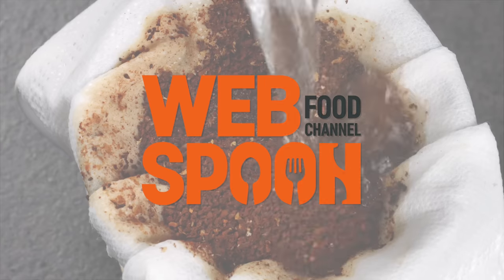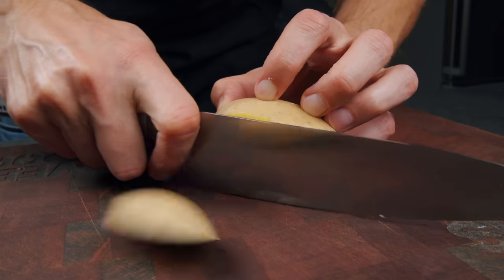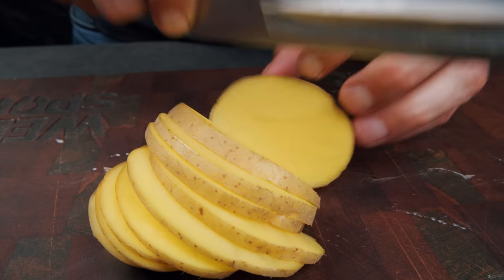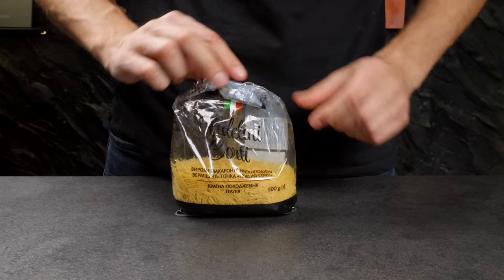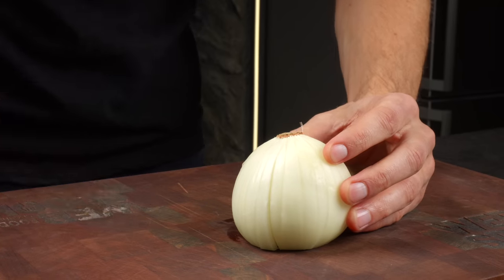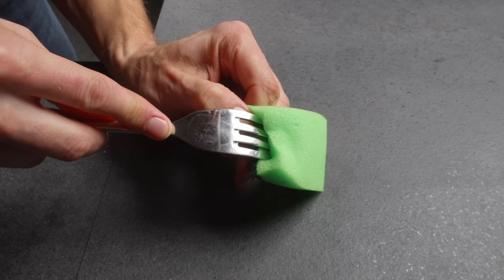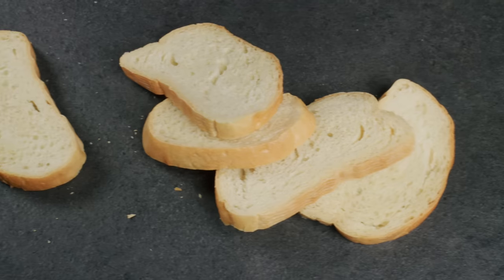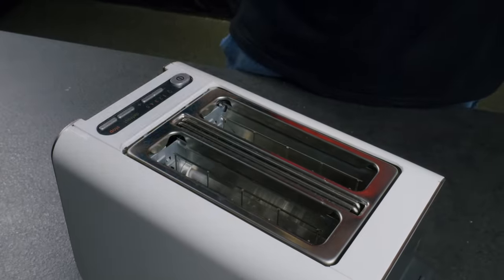Nobody Believes But It REALLY WORKS (99%)! 10 Brilliant (2+Free) Budget Ideas Work Like CRAZY Magic!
Not all hacking is bad. It reveals cooking weaknesses or flaws in your kitchen. This Cheat Sheet provides you with realistic and fast ways to save budget (and work) and easy tricks to kitchen tools and tips and alerts you to commonly wasted leftovers — information you need to make your cooking, cleaning efforts easier. A few time-saving hacks can mean the difference between a disorderly kitchen and one that's mostly clean most of the time.

Video content:
0:00 – Intro
0:06 – There's More Than One Way To Open A Wine Bottle Without A Corkscrew
0:18 – Before You Start Prepping the Potato Salad, Here's How To Keep the Spuds from Sticking To Your Knife
0:38 – How to Close a Bag of Something Without Using a Clip
1:00 – THE BEST WAY to Cut an Onion Like a Pro (without cutting your fingers off!)
1:15 – Genius Hack Promises To Help You Tear Kitchen Foil In A Straight Line Every Time
1:28 – How to Wash Long Drinking Glasses When You Can't Reach The Bottom Of Them
1:43 – Chef Shows Simple Way How To Cut Cauliflower Florets – Quickly With Less Mess!
2:02 – Easy Hack to Reseal Plastic Bag Without an Expensive Heat Sealing Machine
2:19 – World's First Way To Use Disposable Masks To Brew Espresso
2:42 – The Best Way To Prevent Eggs From Cracking While Boiling
2:54 – Getting Fluffy Taters: The Easiest Way To Make Mashed Potatoes Without a Masher
3:04 – This Baking Hack Lets You Reuse Butter Wrappers in the Most Genius Way
3:24 – Easy Food Hack To Get Rid Of Fish Or Burnt Food Smells From Your Home
3:48 – This Trick Can Revive Stalest Bread In Less Than 10 Minutes
4:12 – Fresh Coconut Water Hack! |TUTORIAL| How To Open A Coconut Without A Drill